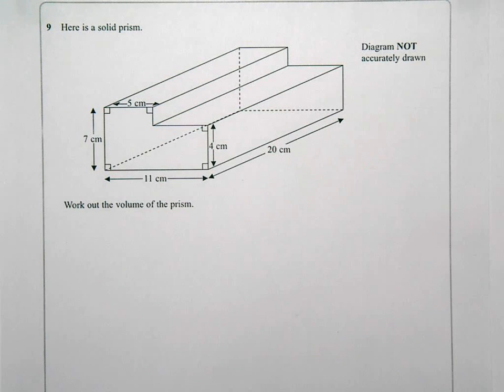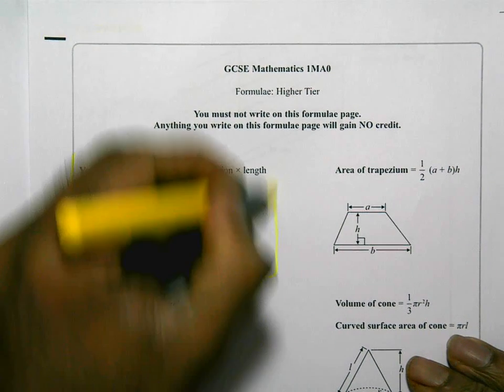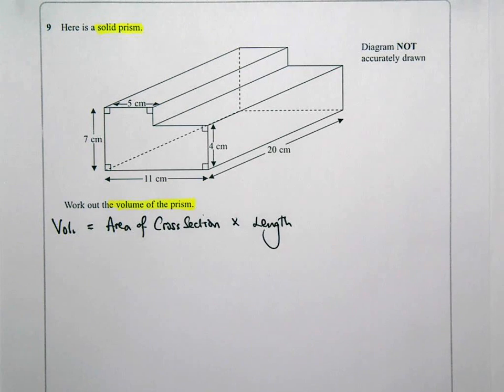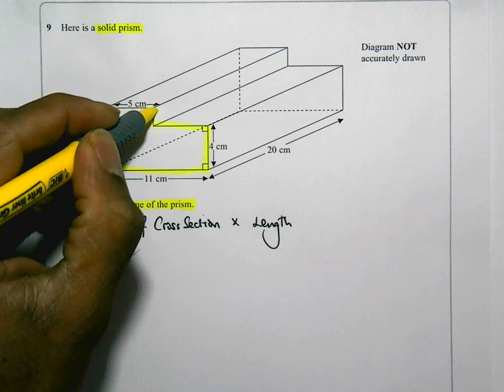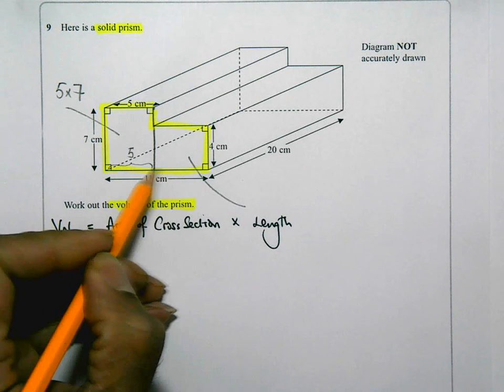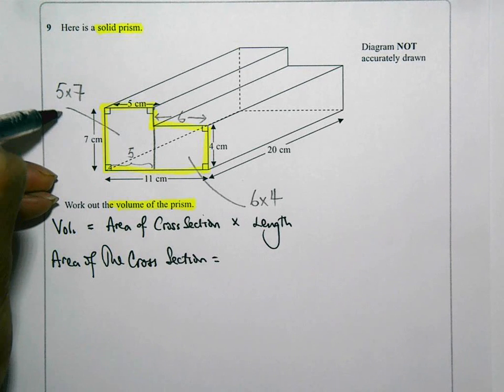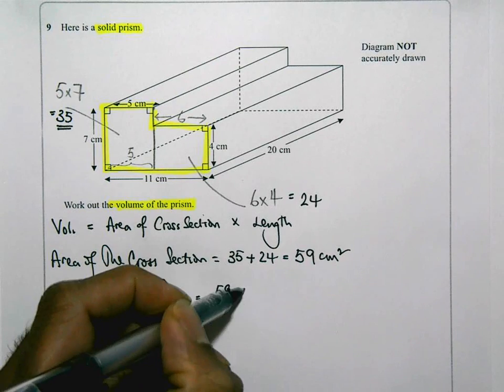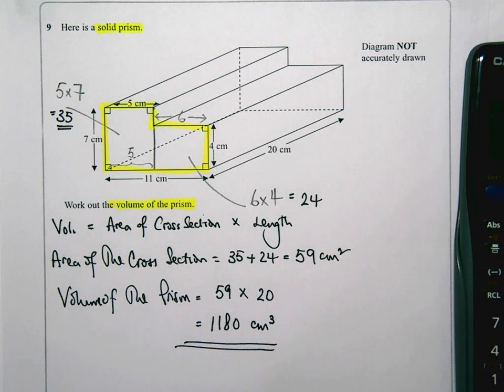Q9_March 2013_Higher_P2